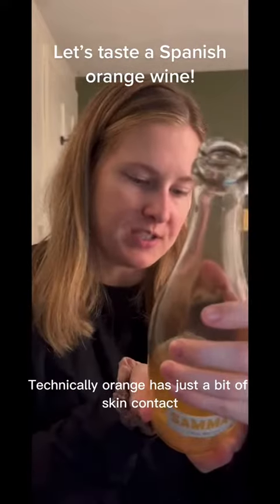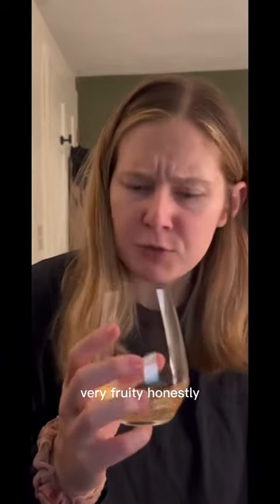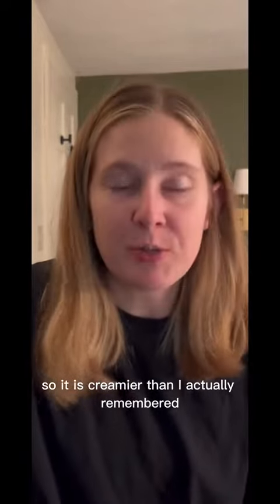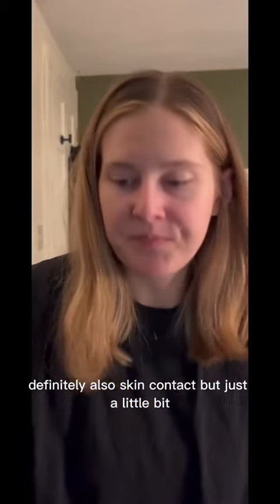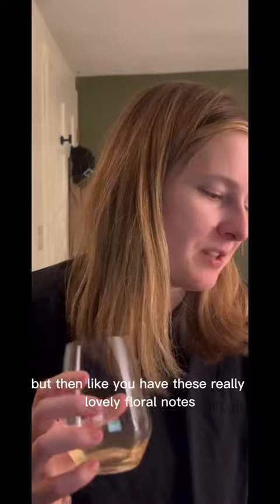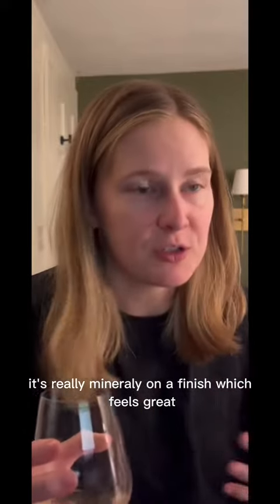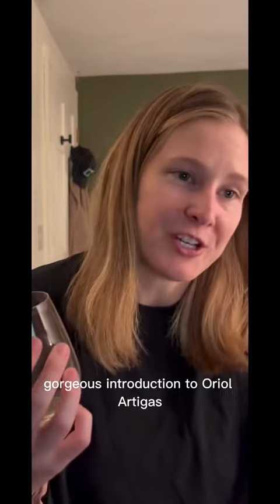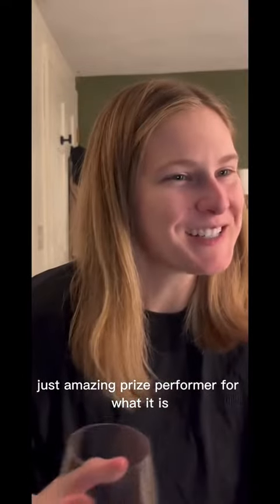Spanish orange wine!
Sammay Blanc - an orange wine with white stone fruit flavors, floral and earthy notes, and a nutty aftertaste!